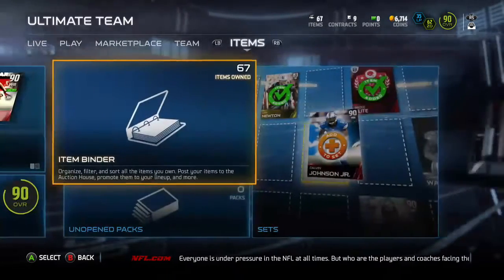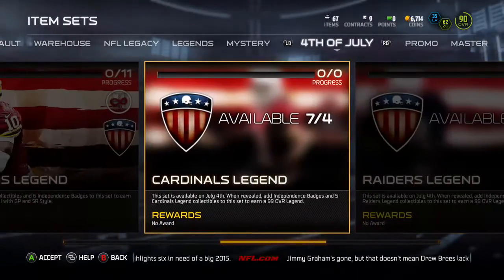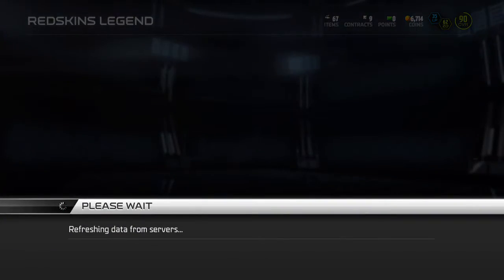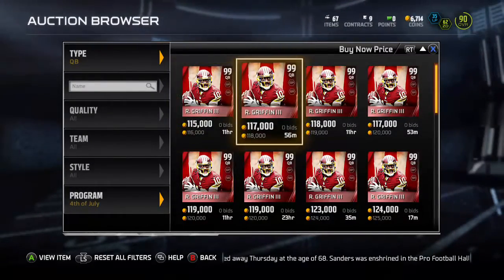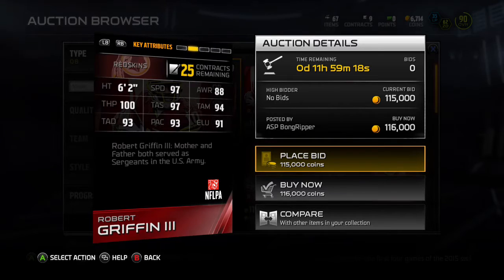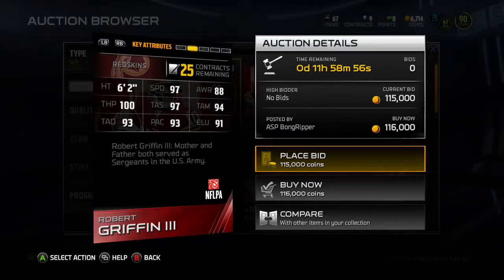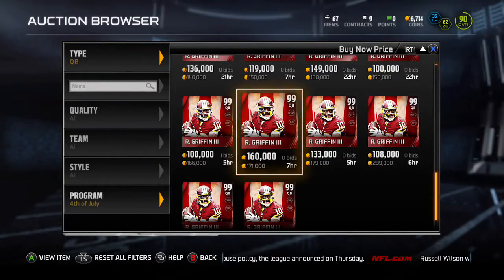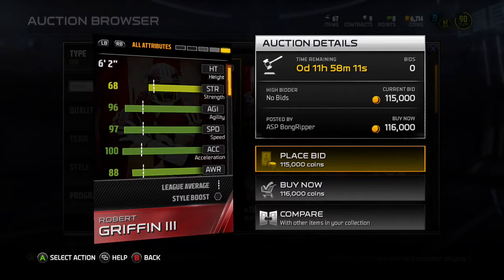Madden 15 MUT- 3 DAY LEGEND!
I can't thank you enough for watching this video. Thanks for the support :D

Thanks for reading this entire description, and have a nice day!